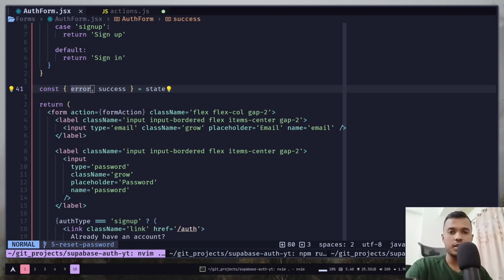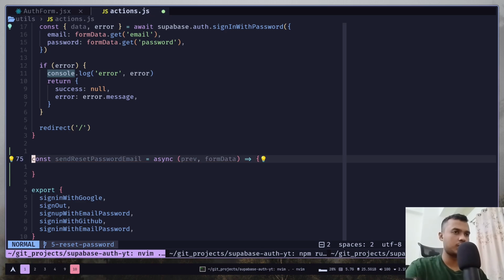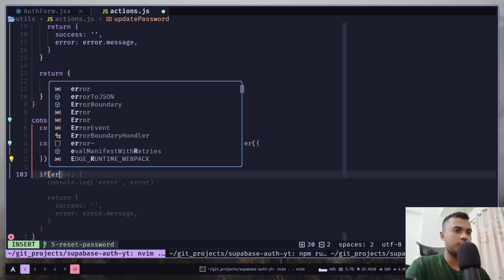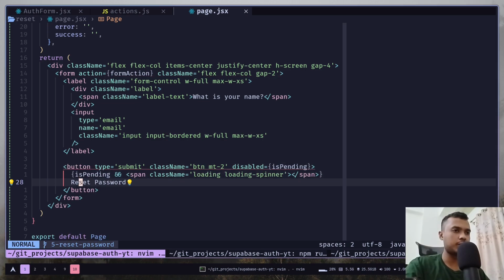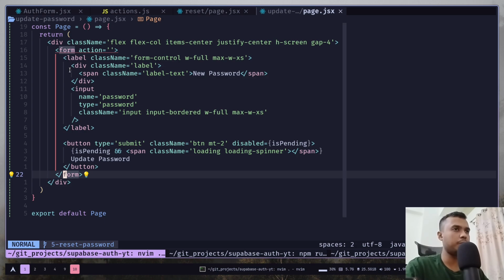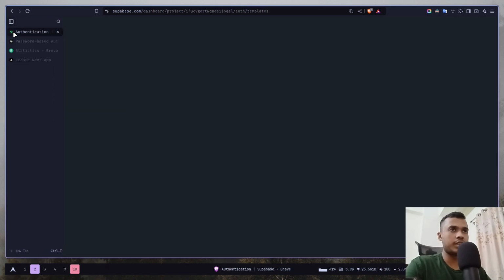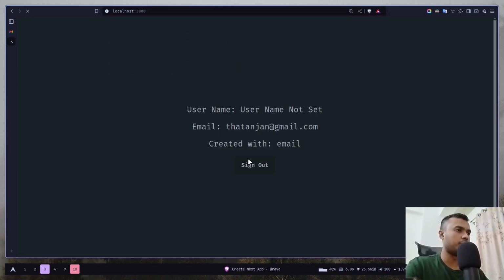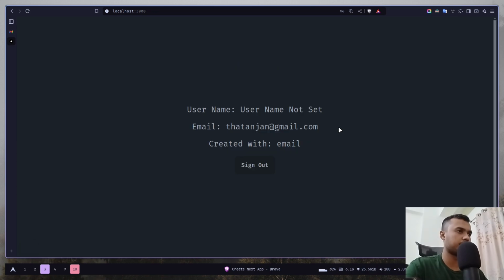5. How to add reset password feature with Supabase & Nextjs | Server Component | Server Action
Learn how to add a reset password feature with Supabase and Next.js.

Timestamp
0:00 Introduction
0:15 Changing Email template for Reset password
1:05 Server Action
3:00 Using the server action